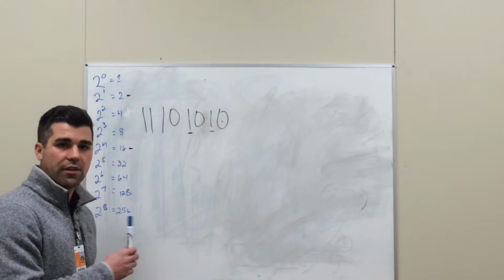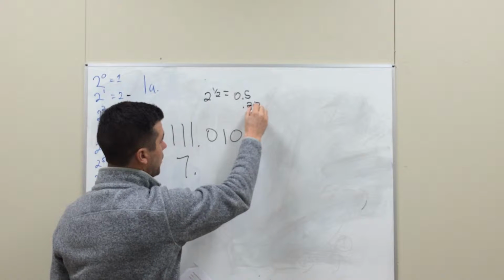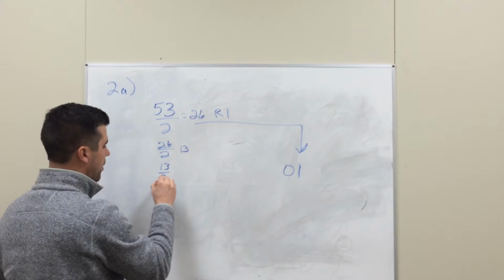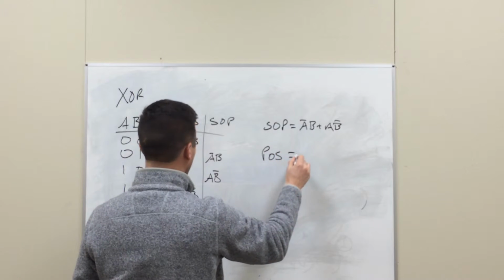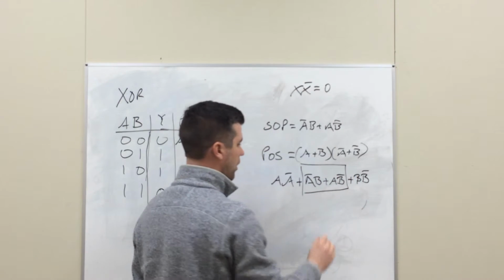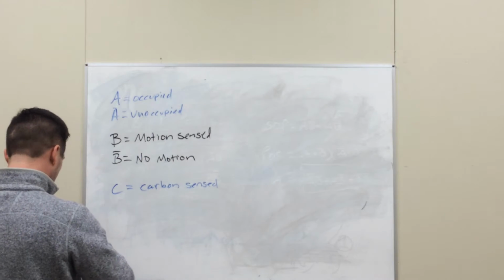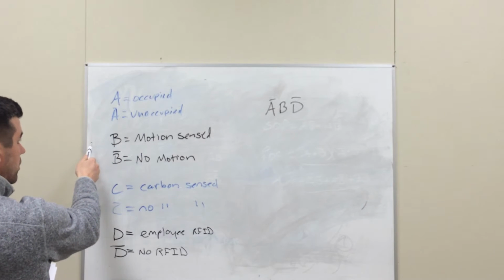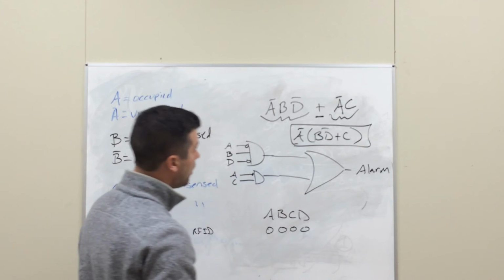EXAM1 Review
Covers:
-What to expect over break I'm not here the following week so lecture will be posted via youtube
-I'll attend my lab section remotely via hangouts and
-exam review.